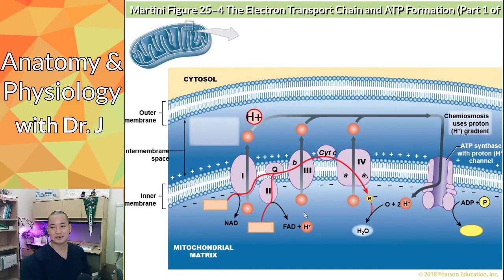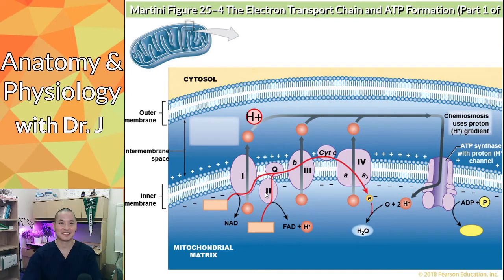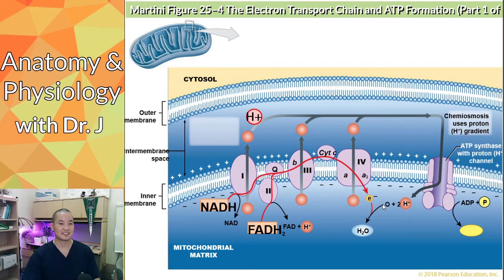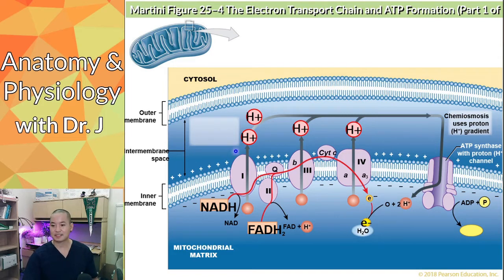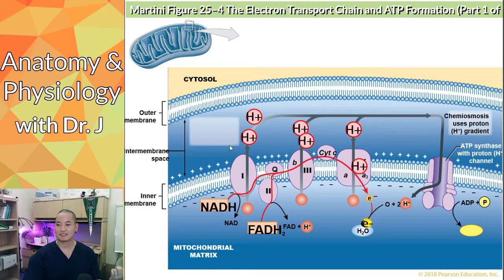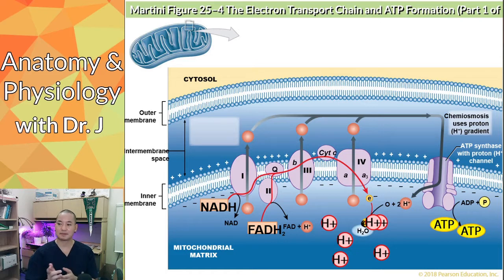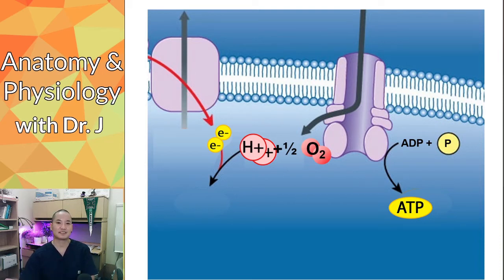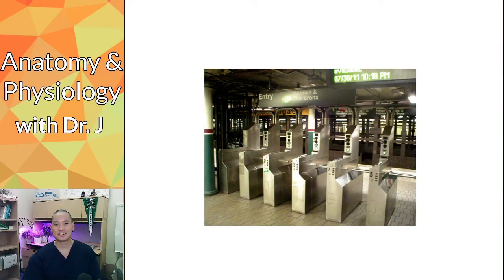PHYL 142 | Metabolism | Oxidative Phosphorylation & Electron Transport Chain